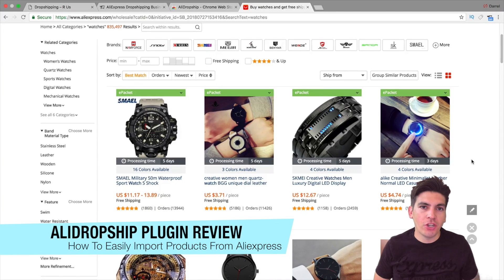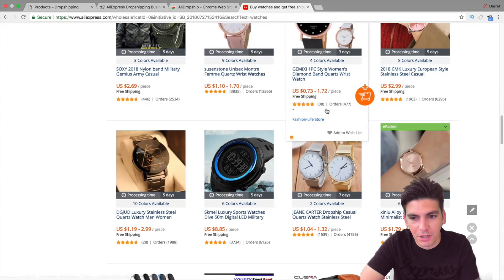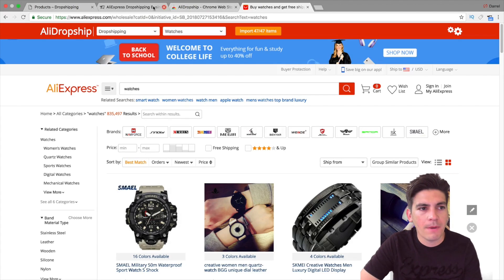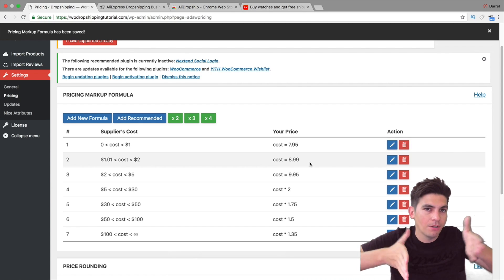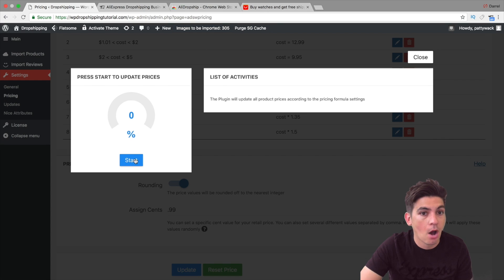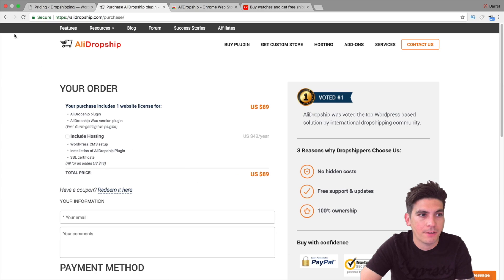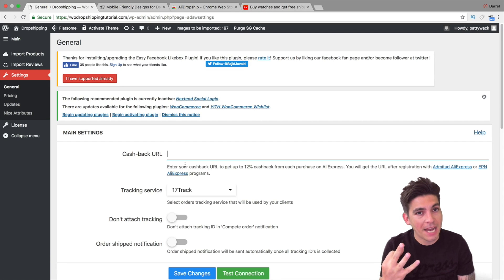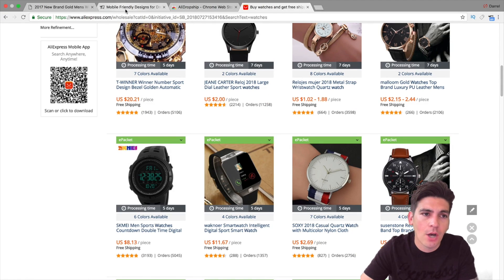How To Use Alidropship Plugin for Wordpress - Alidropship Plugin Review and Tutorial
Want to start importing products from aliexpress on to your wordpress really fast and quick? The alidropship plugin allows you to easily bulk import products from aliexpress on to your wordpress website. Its a great plugin that can automate the amount of products of our wordpress website.

 alidropship woo alidropship plugin review